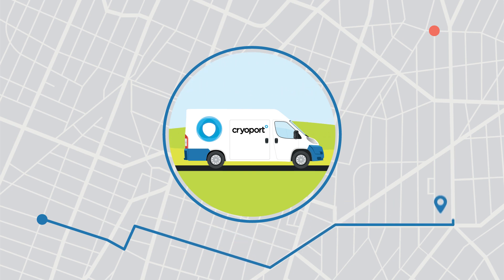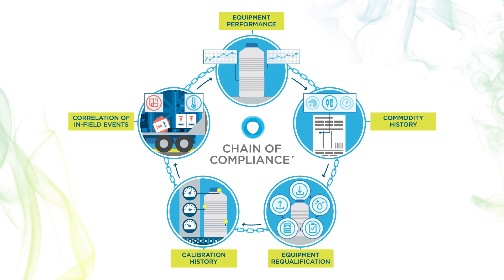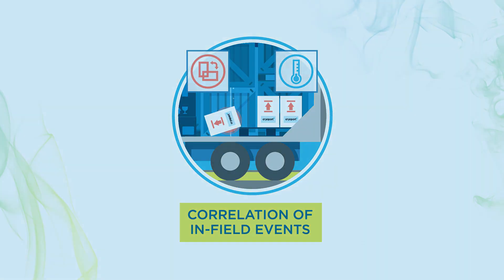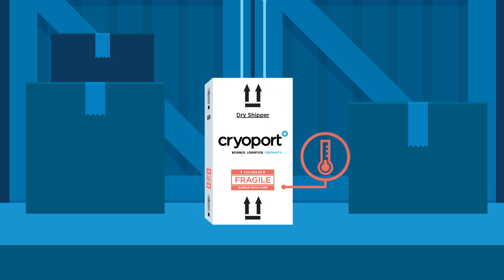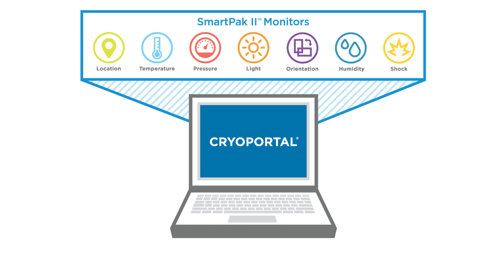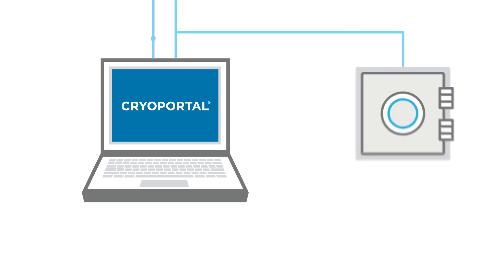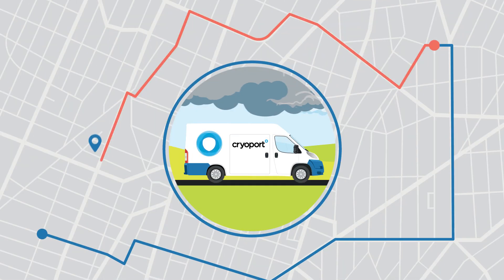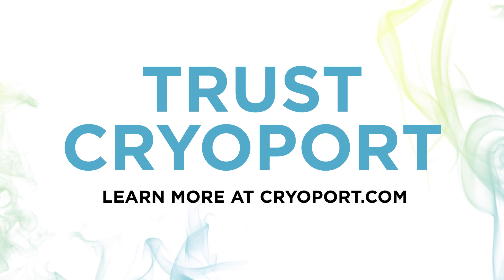Cryoport Chain of Compliance®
In the near future, Regenerative Medicine will be the standard of care for currently intractable diseases. These new therapies are very fragile, and a single temperature fluctuation will destroy the product. We have created a standard of distribution, called Chain of Compliance®, which establishes full traceability of equipment and processes used in managing the distribution of these therapies.